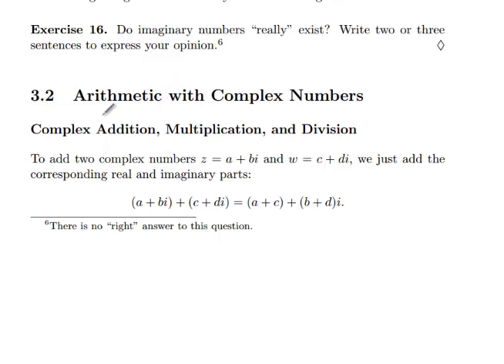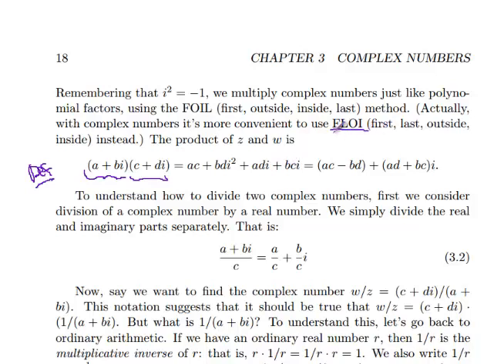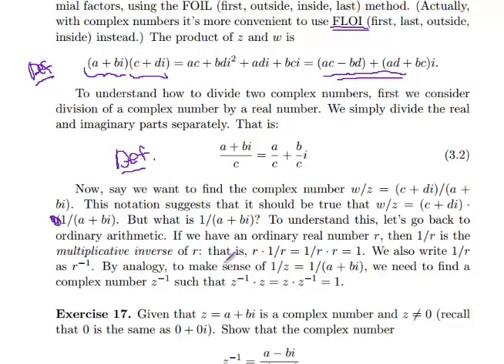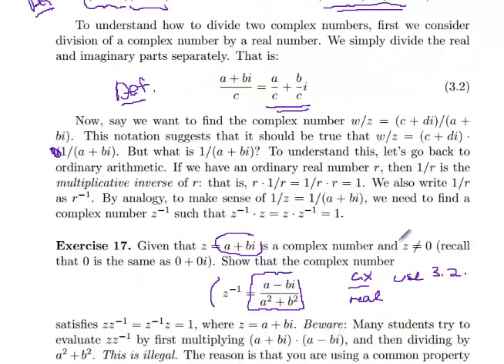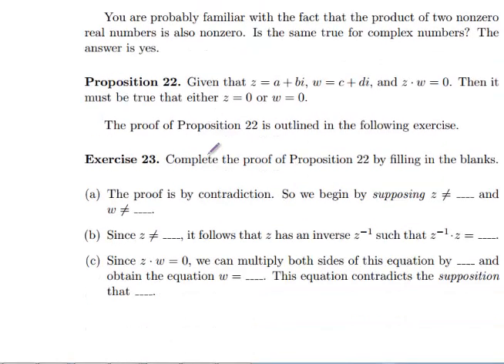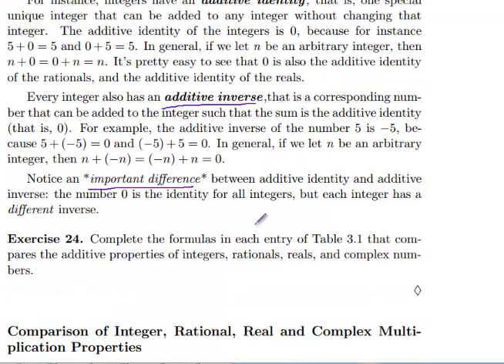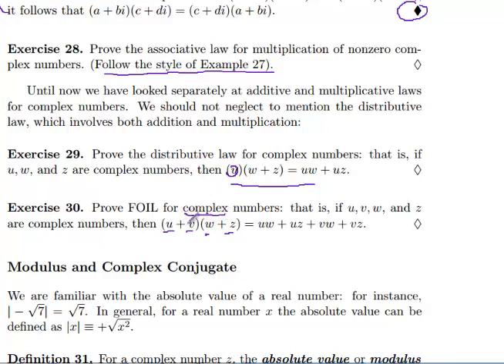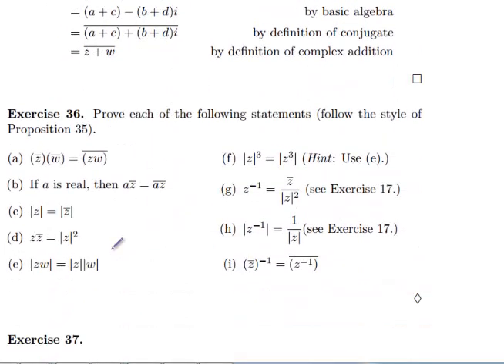EAAEA Chapter 2, Section 2 : Arithmetic with Complex Numbers